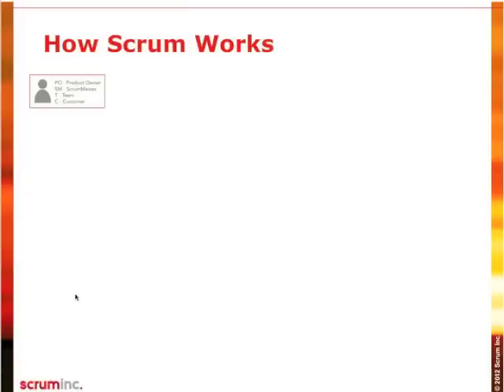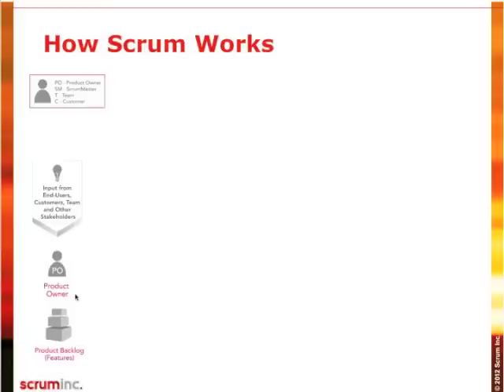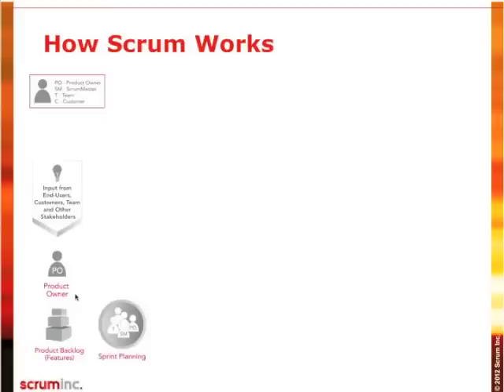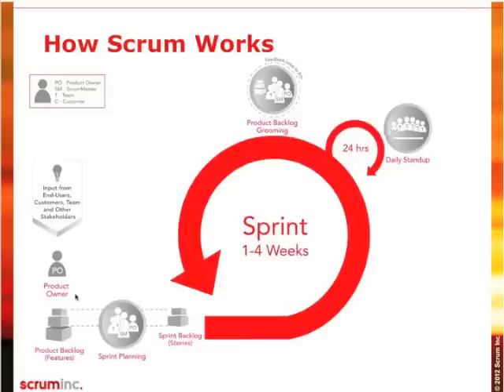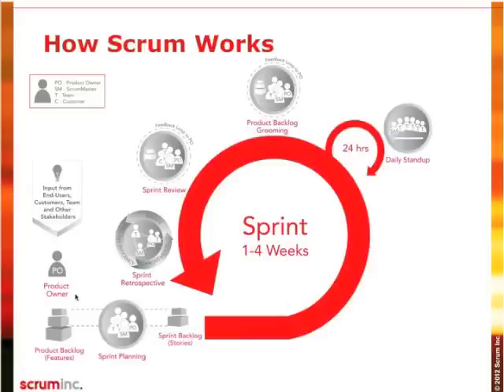Alex Brown on the Structure of Scrum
Scrum Inc. COO Alex Brown gives a quick overview of how Scrum works.